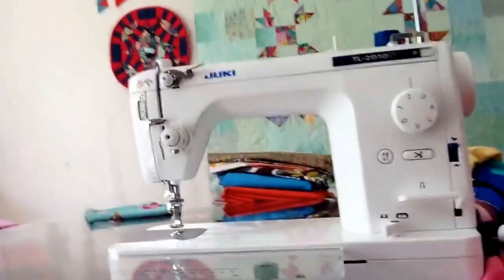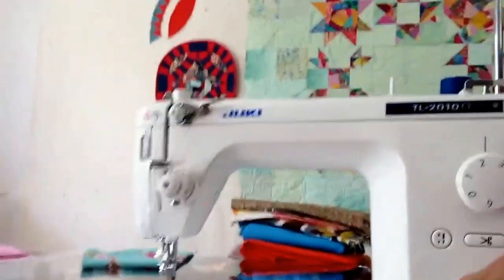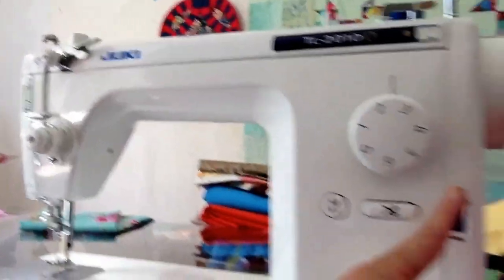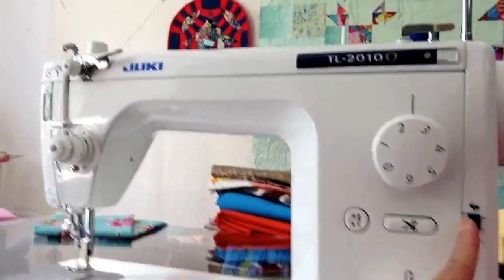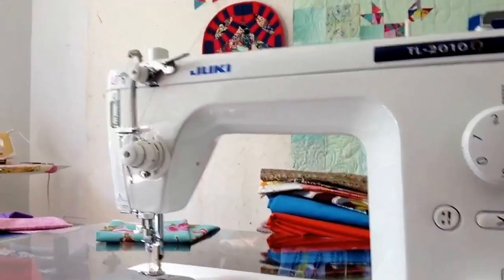NYC MOD Double Wedding Challenge!!!